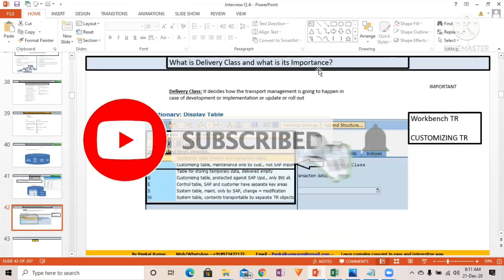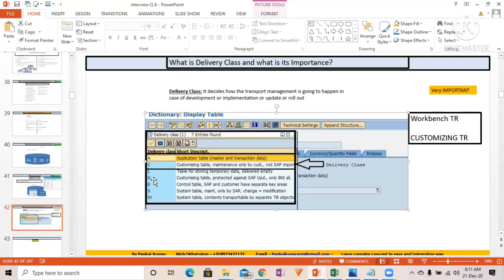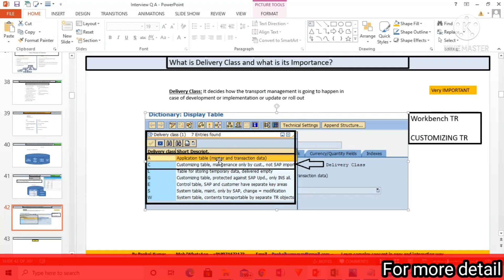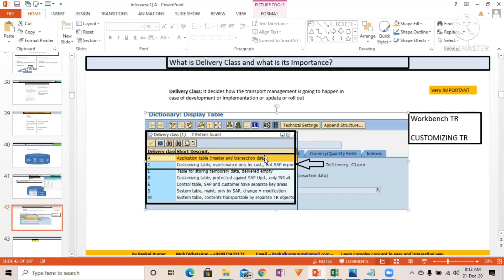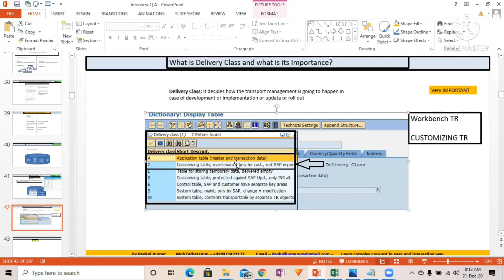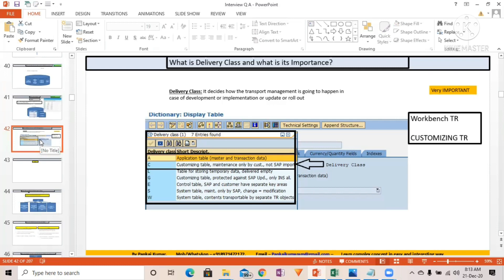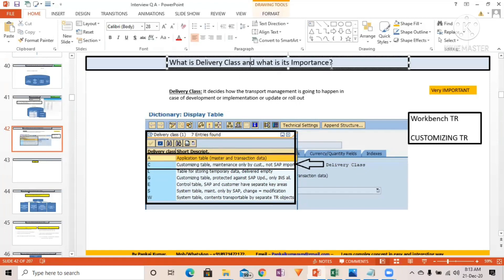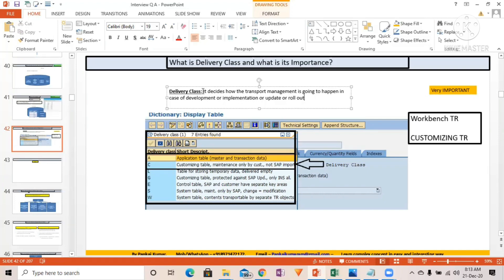Delivery Class and it's important